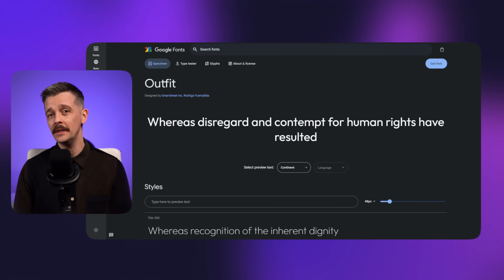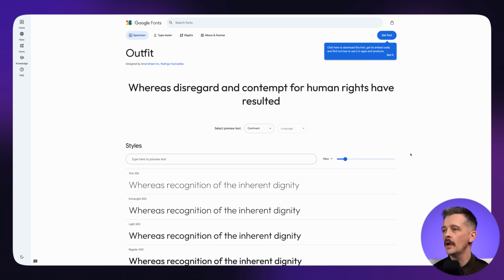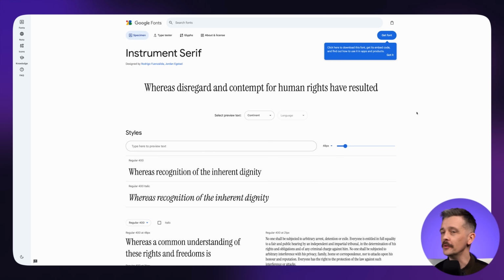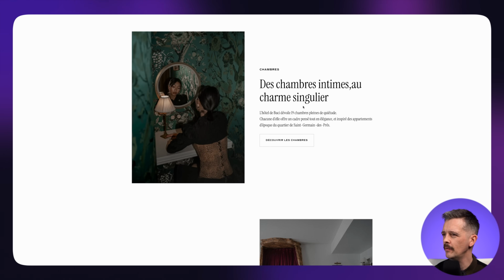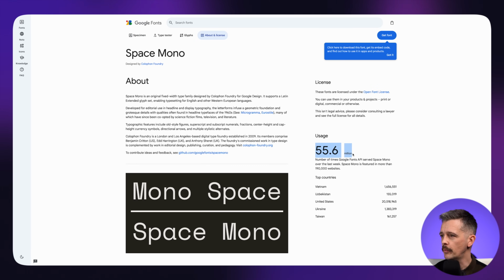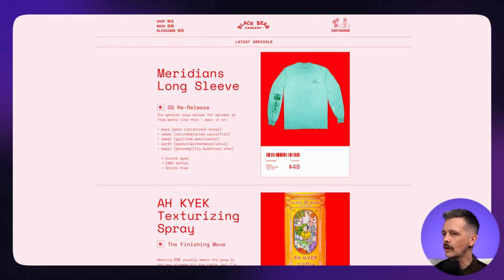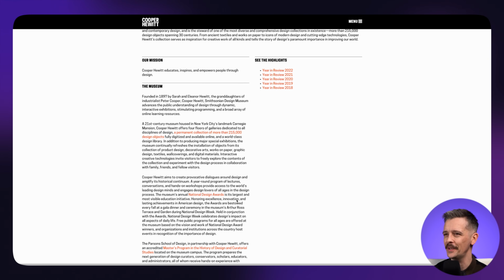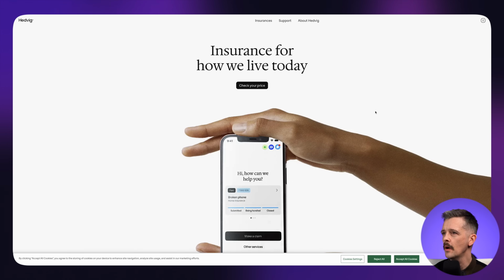The only 6 fonts web designers need (and they’re free!)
Stop trawling through thousands of fonts online to find the perfect one. Matt has six typefaces for you that might be all you ever need! Even better, these fonts are all available for free.

CHAPTERS AND LINKS:

0:22 BDO Grotesk

1:36 Outfit

3:48 Instrument Serif

5:47 Space Mono

9:03 Cooper Hewitt

10:33 Hedvig